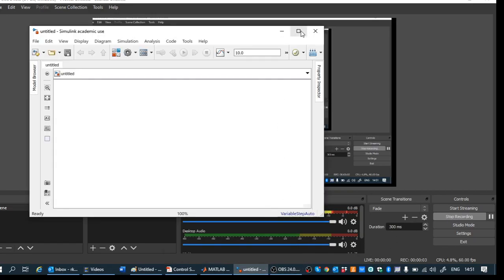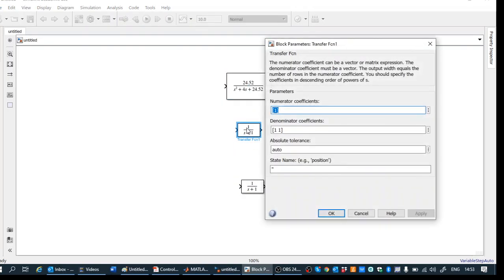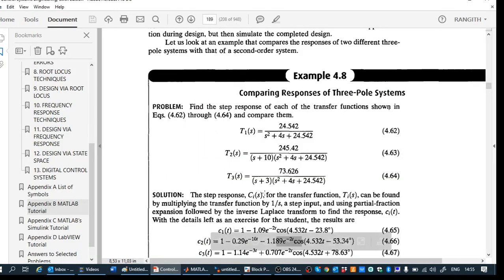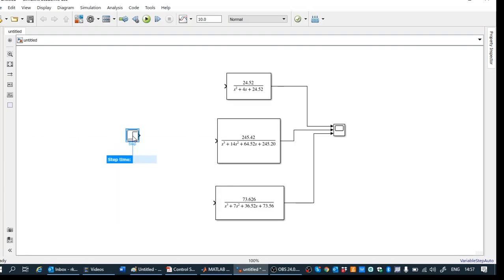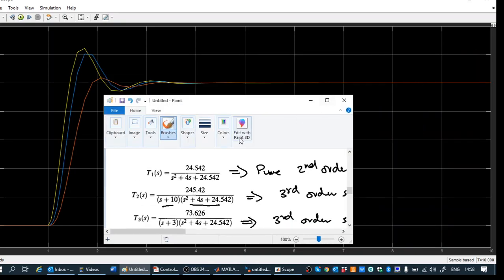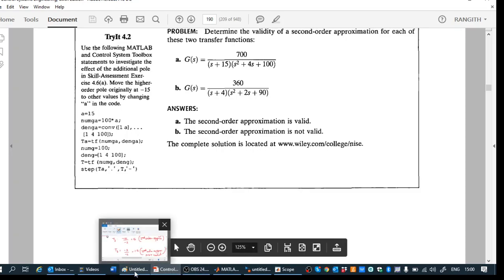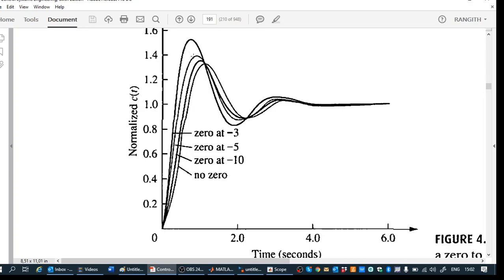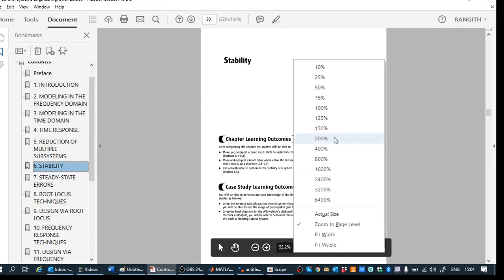Control Systems 3- class-24 February-2020-Part 4